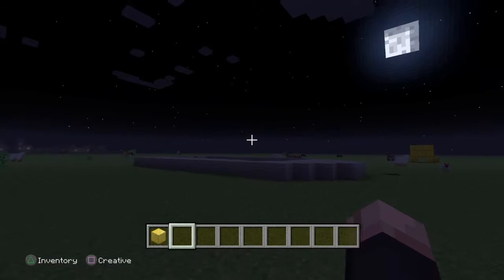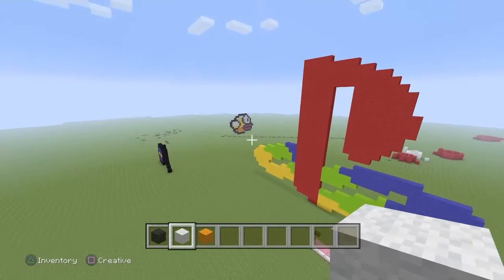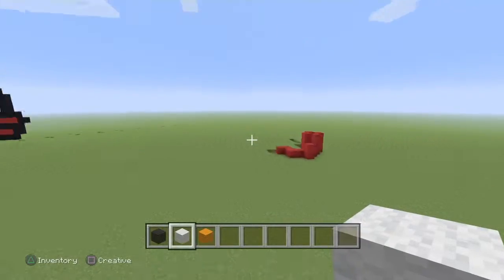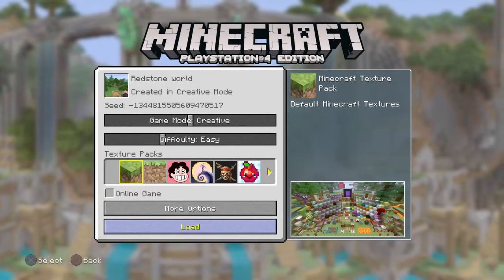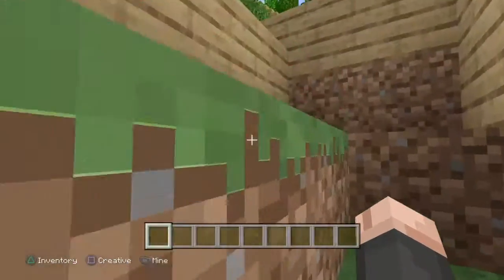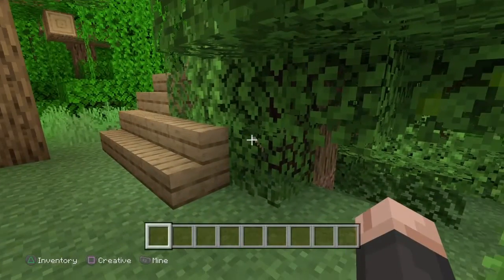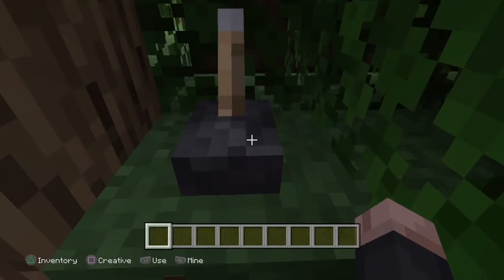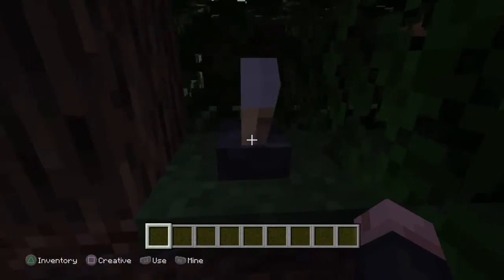My first vid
Hey, thanks to Share Factory for helping me edit this video. Go check the app out, the best  part is it's FREE.